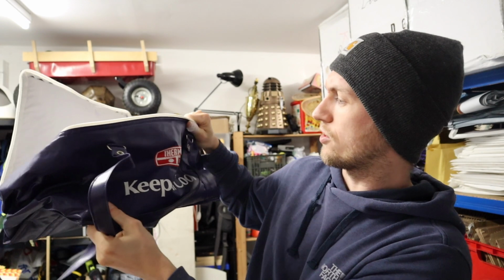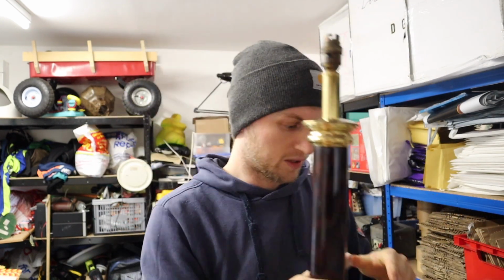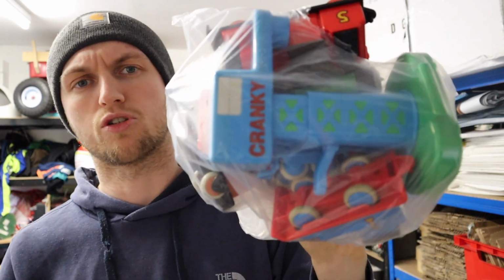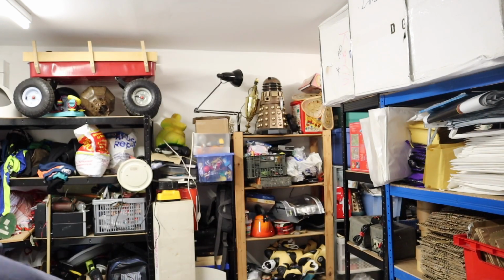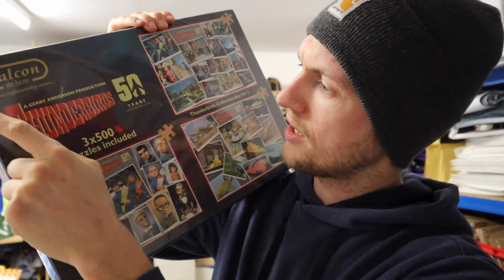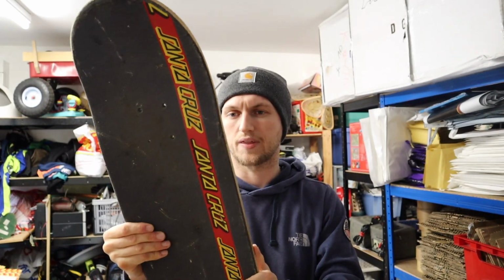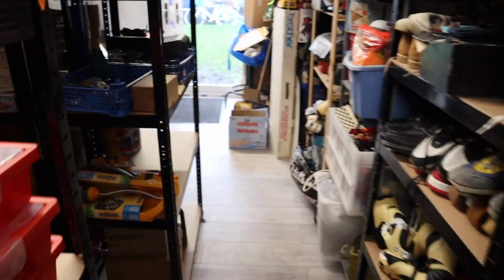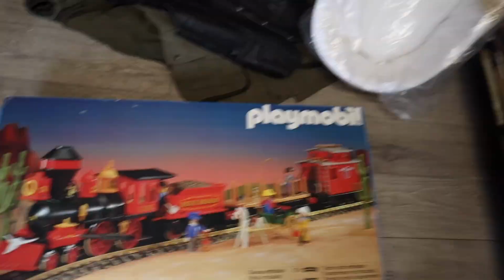We Sold an EMPTY BOX on eBay For BIG MONEY £££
We Sold an EMPTY BOX For BIG MONEY on our eBay store and made a ton of profit thrifting.

In today's video we share our recent eBay sales showing you what we paid and what we sold it for.

We hope you are all keeping well!

If you are new around here we are Jack & Emily, a full time reseller couple from the UK, thanks for stopping by!

We hope you enjoy - please hit the 'Thumbs Up’ button as it really helps us out!

We want to thank you guys for all of the support, it is very much appreciated and it’s what keeps us motivated to make new videos so thank you so much!

Jack & Emily X